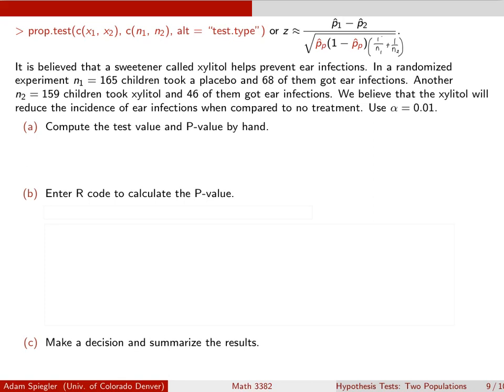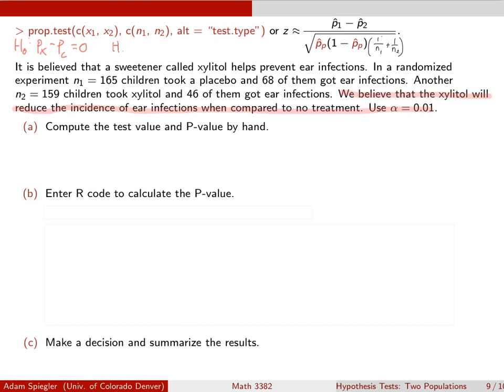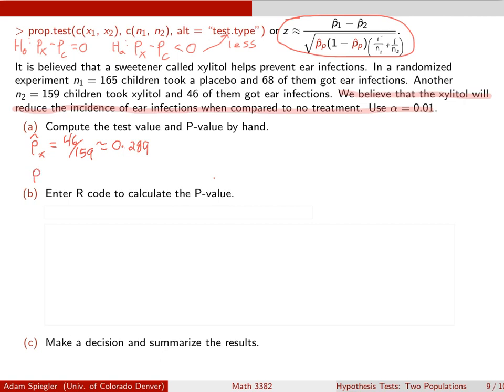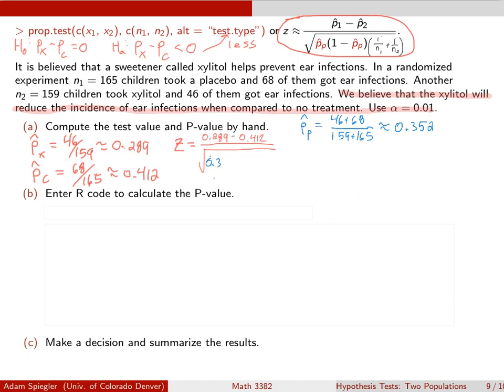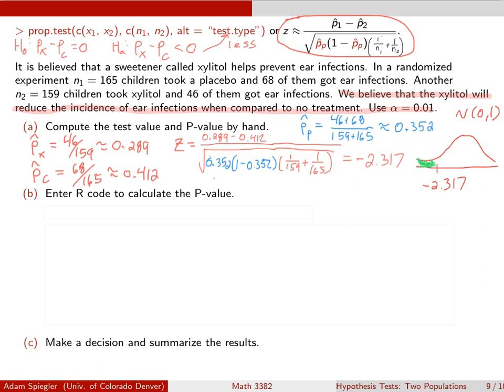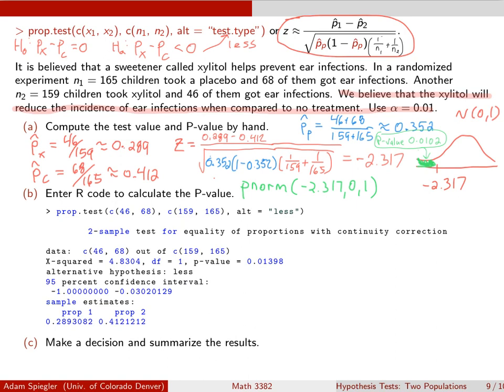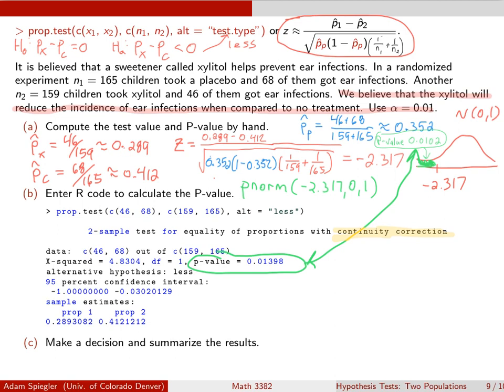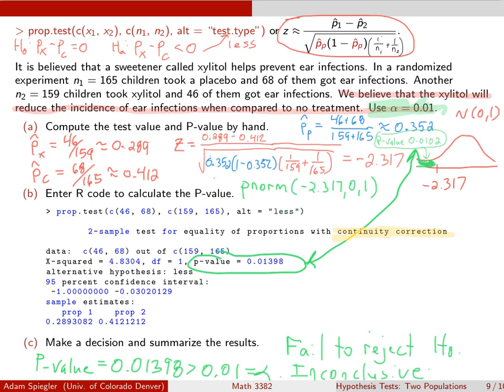Chapter 8: Test on Difference of Proportions - Xylitol and Ear Infections